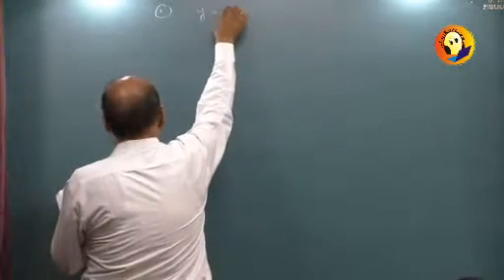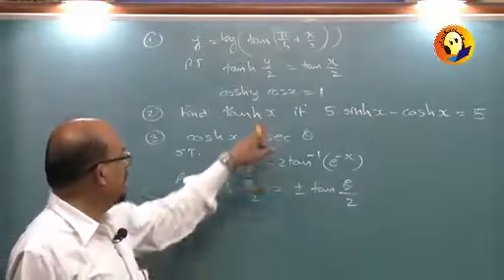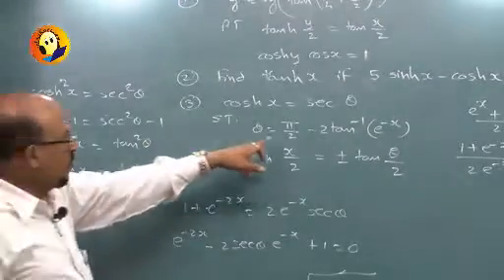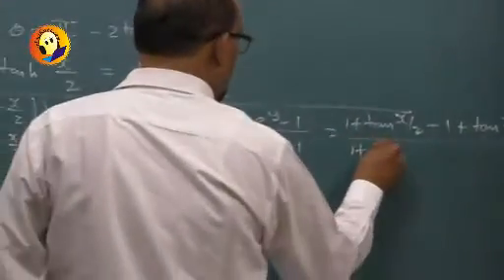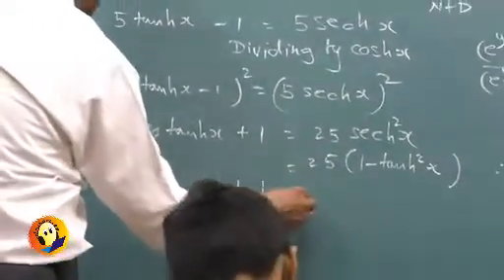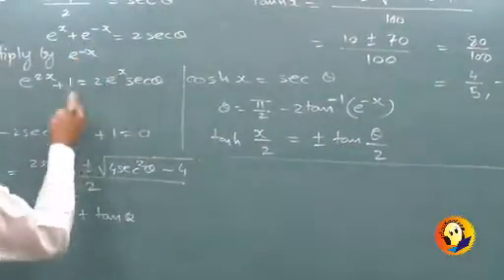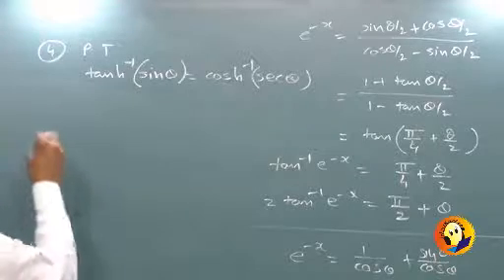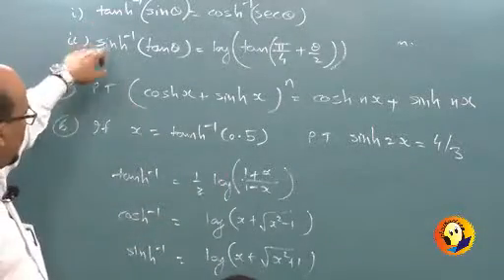Engineering Maths 1:Hyperbolic 02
Engineering Mathematics 1:Hyperbolic 02